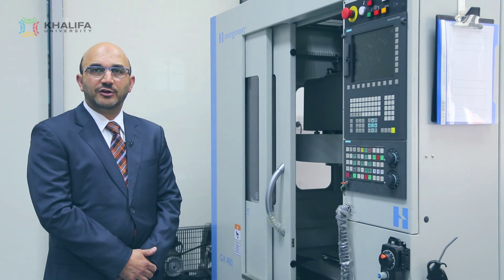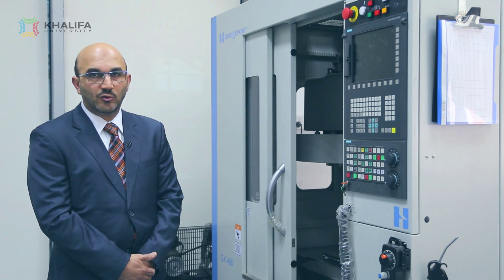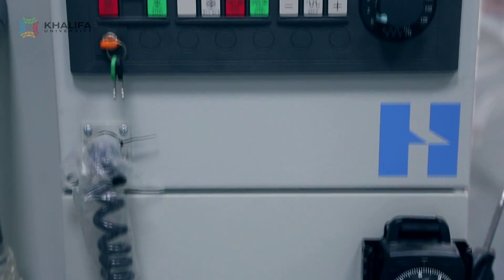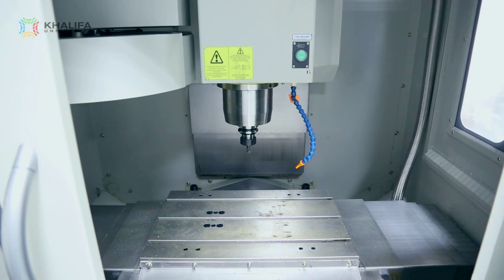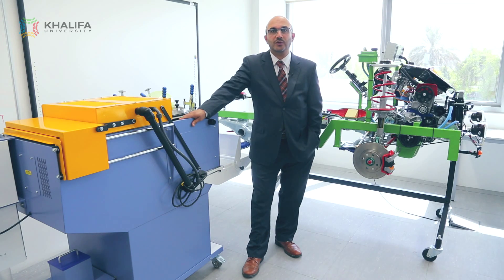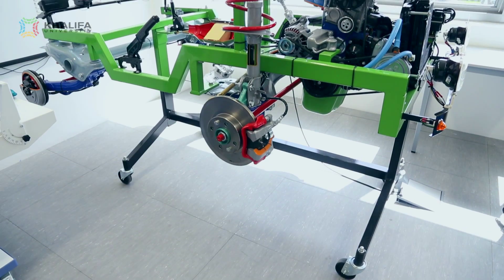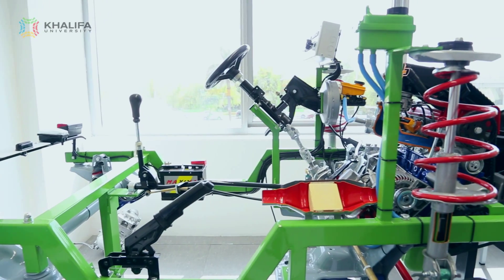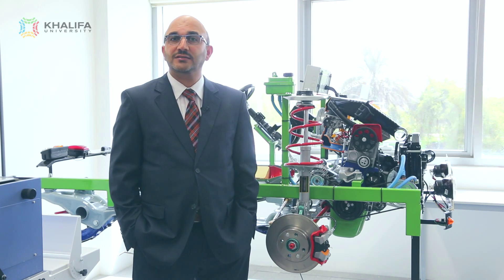Khalifa University Program Profile: B.Sc. Mechanical Engineering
For more information on the B.Sc. Mechanical Engineering program at Khalifa University, please

Khalifa University of Science, Technology and Research is an Abu Dhabi Government initiative owned solely by the Emirate of Abu Dhabi. The university was inaugurated in February 2007 and opened its interim campus in Abu Dhabi in October 2008 to add to the campus in Sharjah (formerly Etisalat University College). The university's permanent Abu Dhabi campus is currently being developed. The Sharjah branch campus has a very proud 18-year history and in February 2008 was merged with the Khalifa University of Science, Technology and Research to form the foundation of Khalifa University.